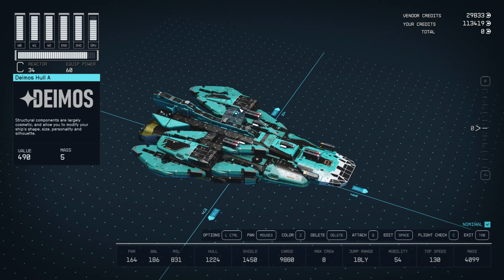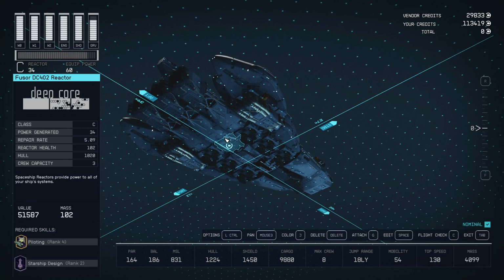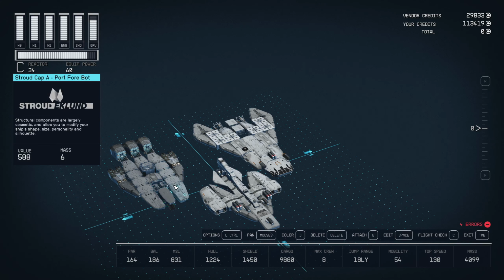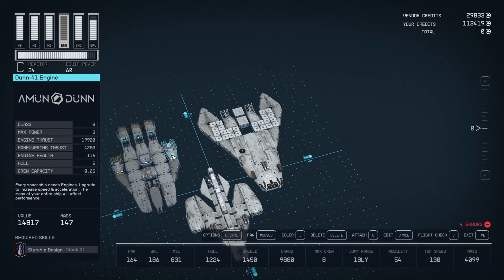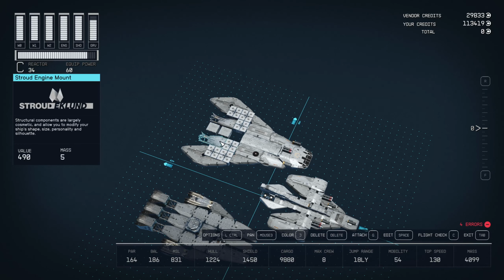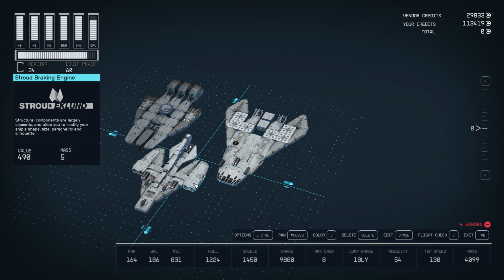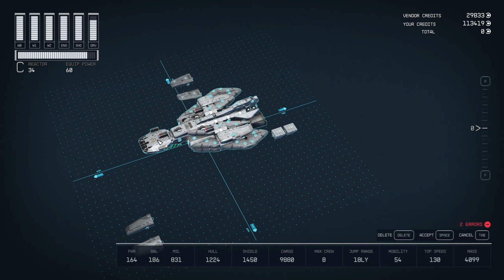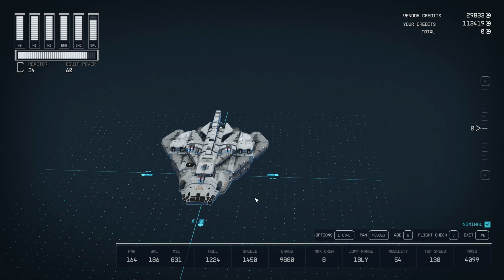Starfield - Ship Build Guide - Ronin Mk4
Hey everyone, People seemed to like this build when I showcased it online so I figured I would put together a quick build guide. I hope this video helps anyone wanting to build this ship.